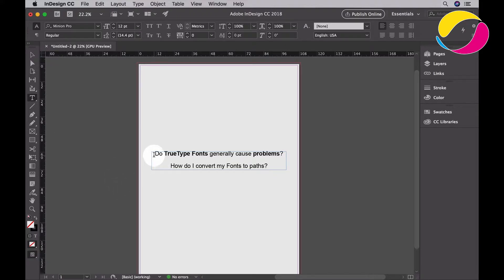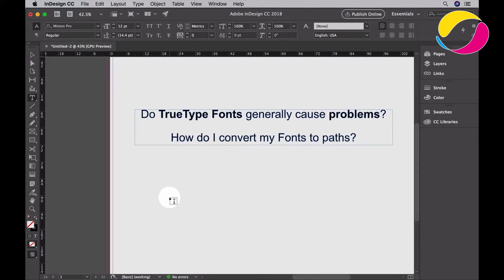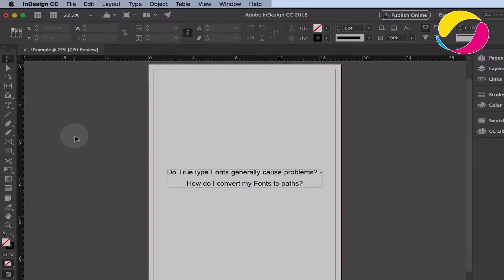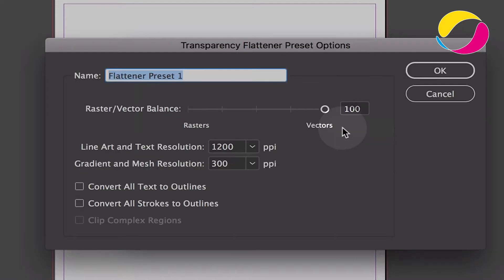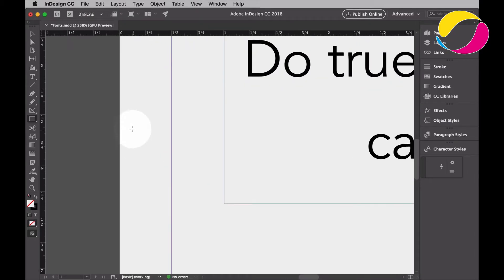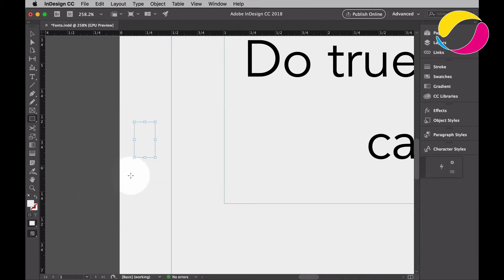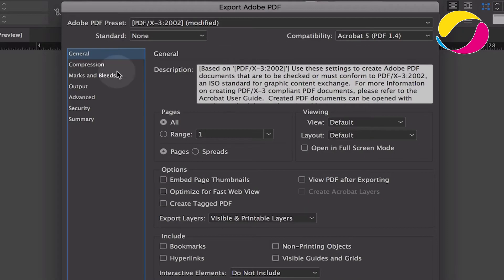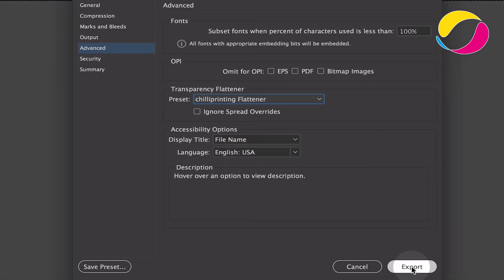Tutorial: How To Handle TrueType Fonts Correctly in Offset Printing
The question if TrueType fonts are causing issues in offset printing and how to avoid them, is one of the biggest mysteries print customers are facing very frequently. We've put together the answers of the most important questions concerning this topic as well as some step-by-step guides of how to efficiently handle TrueType fonts without ending up in unexpected results.